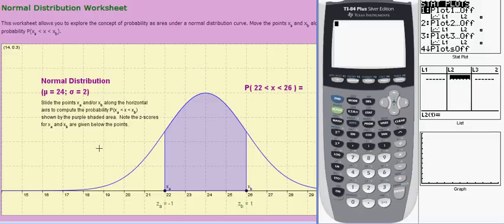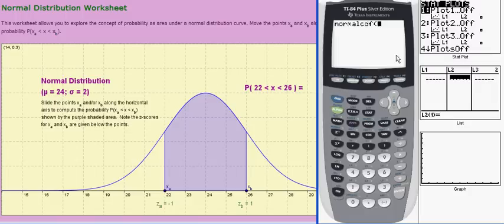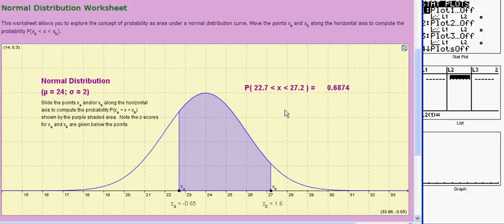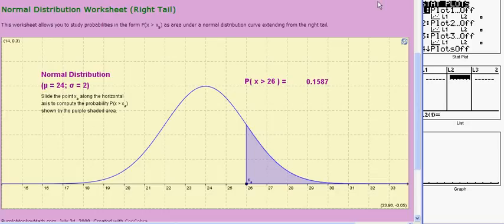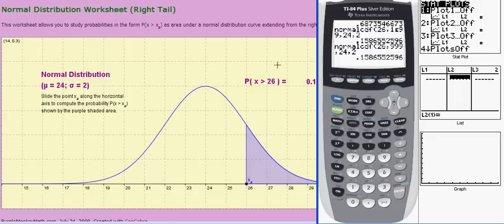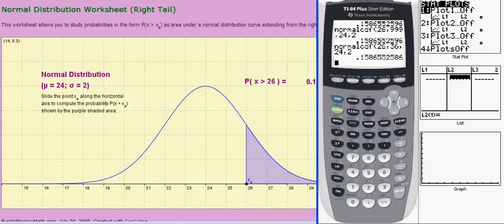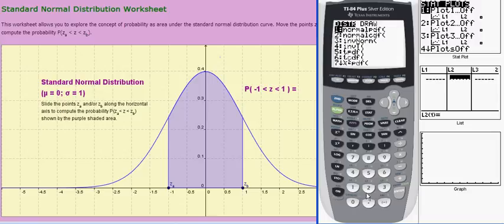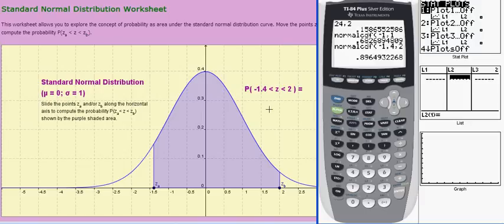Ti 83/84: Normal Distributions: normalcdf (V05a)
This video demonstrates the function normalcdf on Ti 83/84 series calculators for computing probabilities of normal distributions and of the standard normal distribution.  The worksheets shown are available for you to use in the "Intro Stats" section. (V05a)